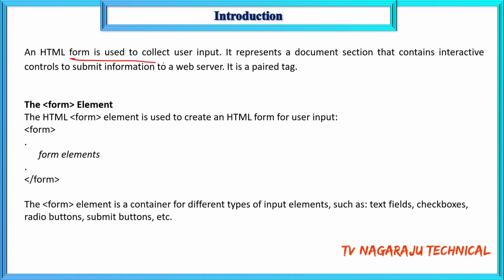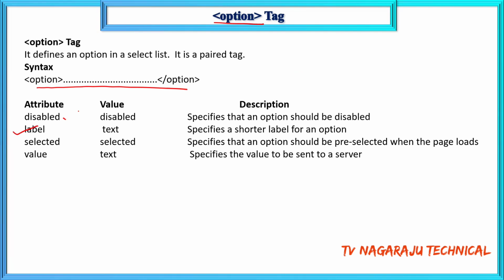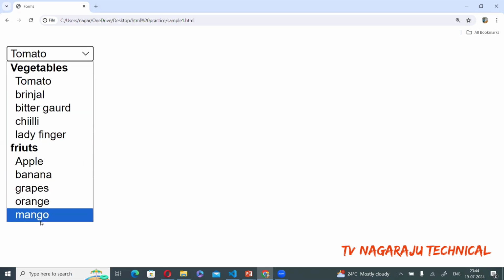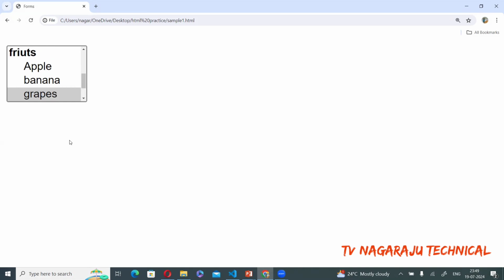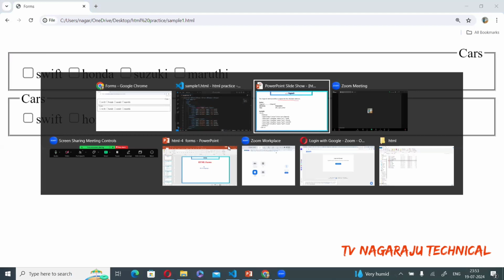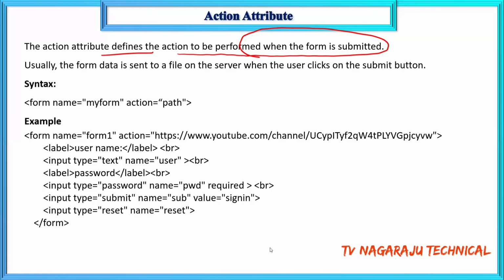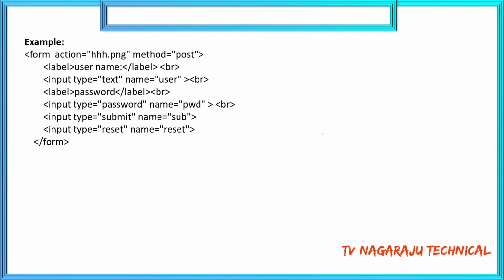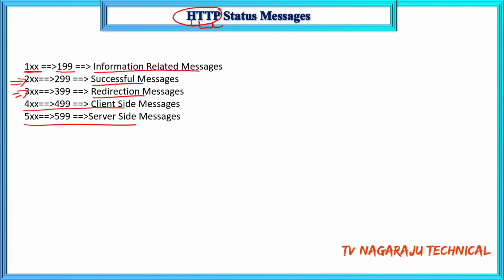FORM TAG - PART-2 | SELECT | OPTGROUP|OPTION | FIELDSET | ACTION | METHOD | GET|POST |TARGET|STATUS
In this video we discussed form tag with different attributes.@tvnagarajutechnical9978

method To specify the type of method what we are using to submit form values. The possible methods are get and post.
action we can specify the page name to which page you want to submit control values
target Specify the target window or frame where the result of the script will be displayed. It takes values like _blank, _self, _parent etc.

Also discussed the following tags
select
optgroup
option
fieldset
legend
HTTP Status messages

C - Programming